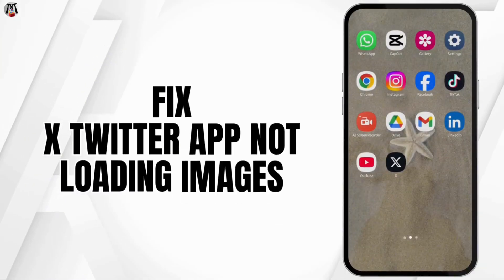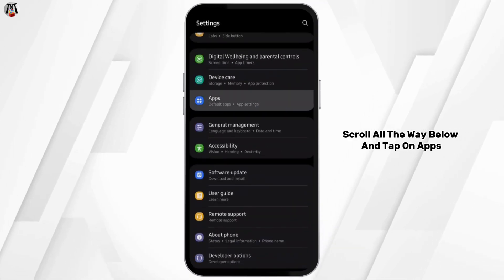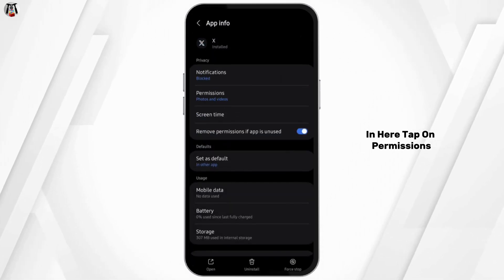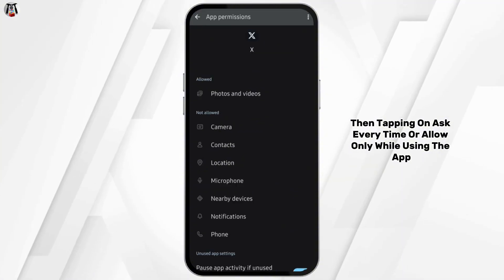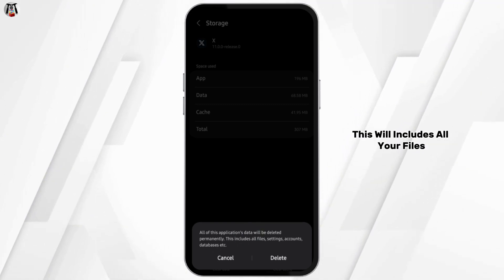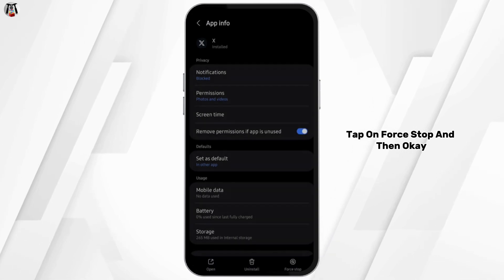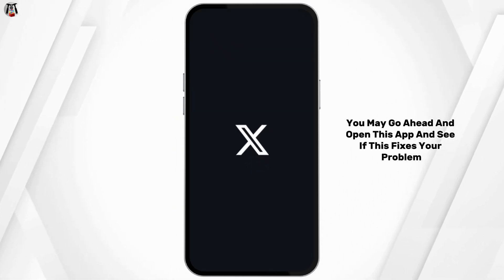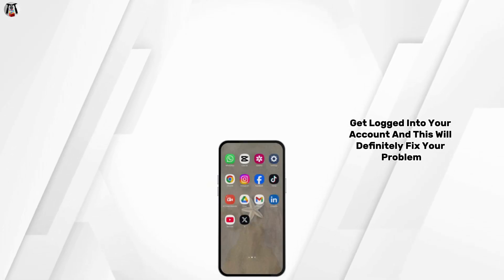How to Fix X (Twitter) App Not Loading Images or Pictures (2025 Guide)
0:05 – Open X (Twitter) and go to Settings  Data Usage
0:10 – Turn off Data Saver and enable High-Quality images on mobile and Wi-Fi

Make sure your app is updated and your internet connection is stable to load images without glitches